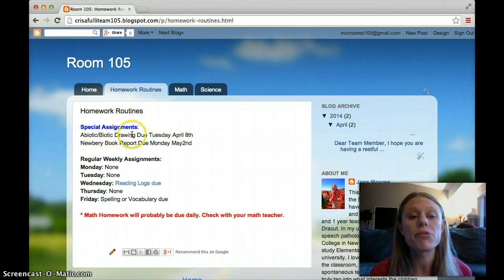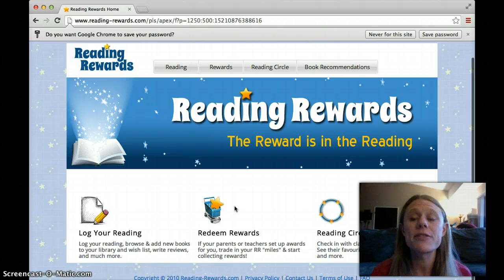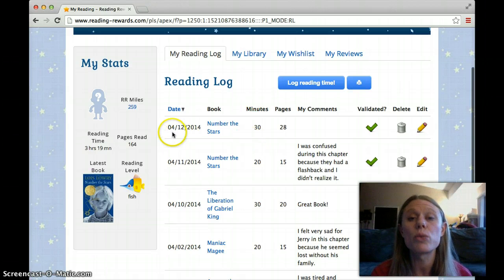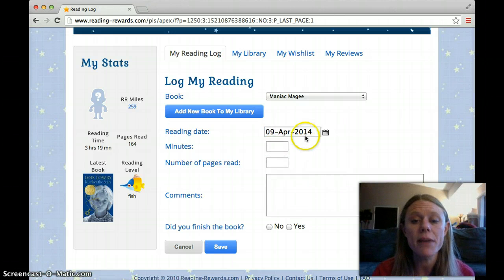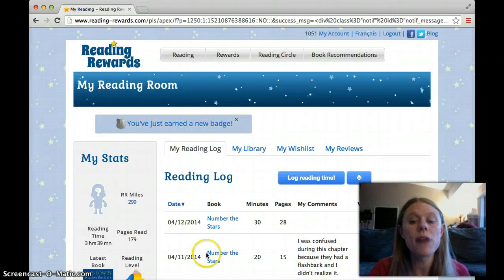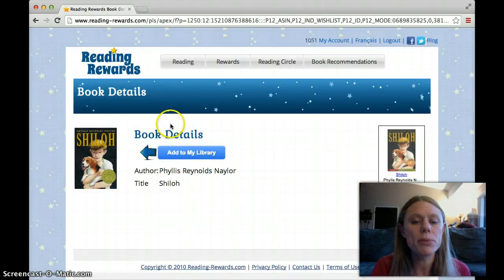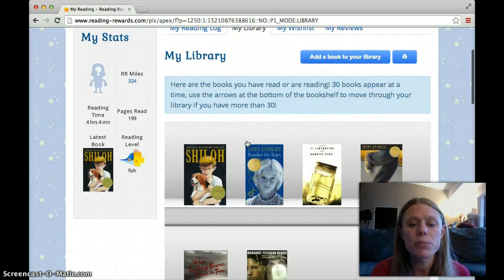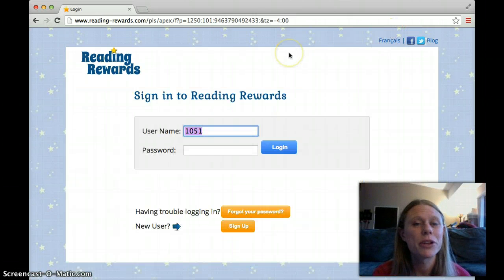Reading Rewards (Moores screencast)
This video tutorial explains the login process and general use of our online reading logs.